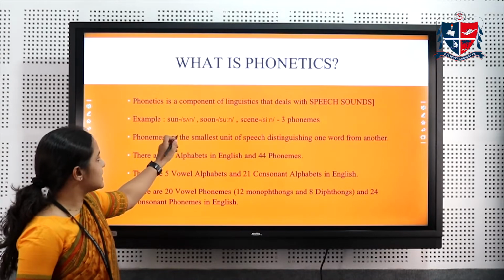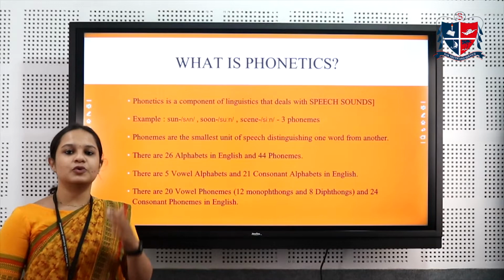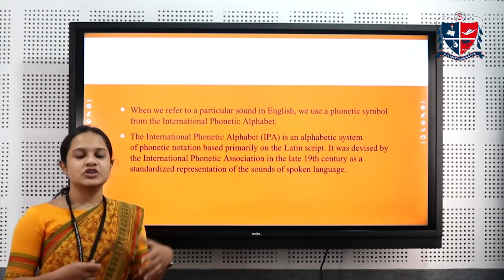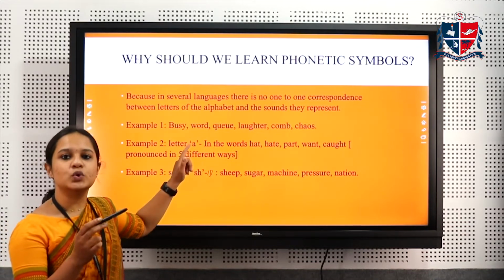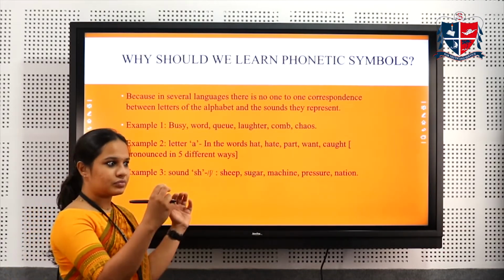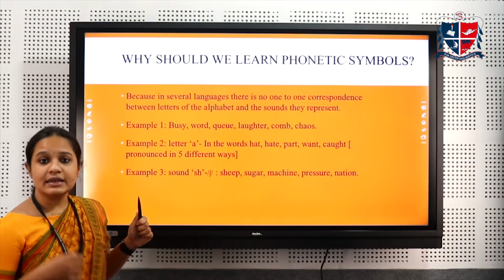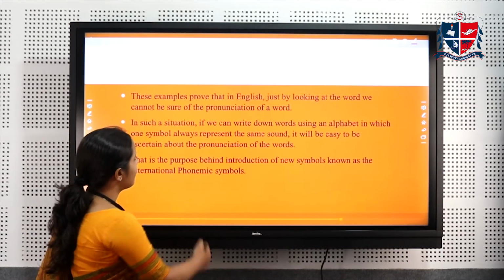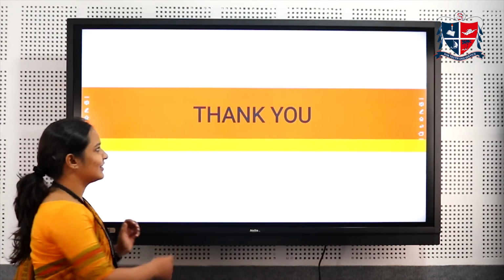St. Albert's College Autonomous, Ernakulam. INTRODUCTION TO PHONETICS - Presented by Prof. Ann Pearl